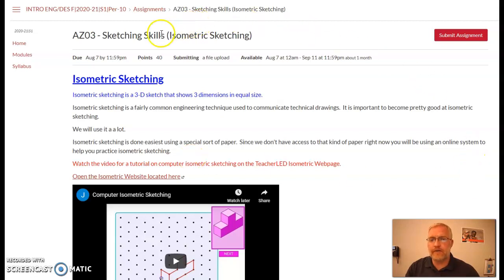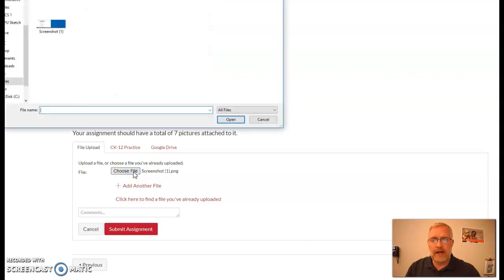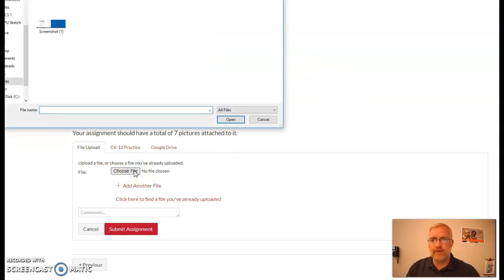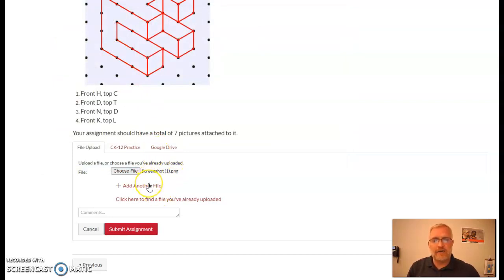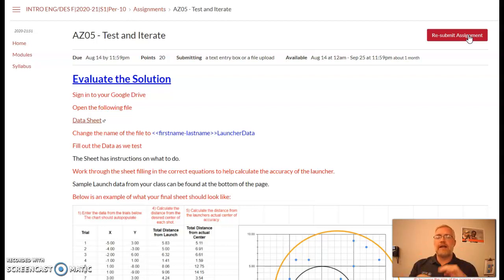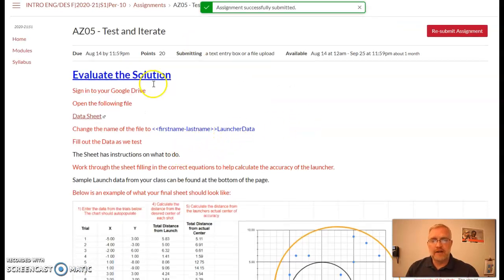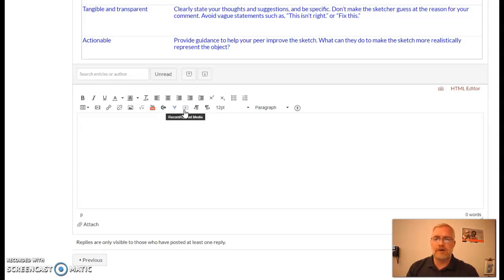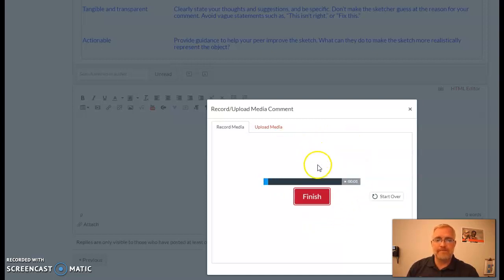Uploading Assignments Canvas